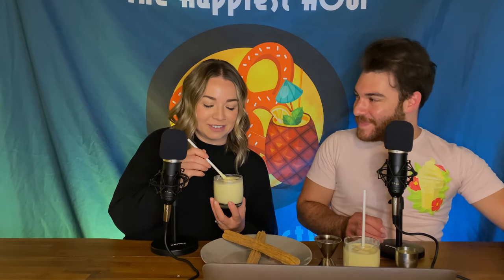What's Imagineering Like? | Interviewing Former Imagineer Sandra Gutknecht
For our 10th episode anniversary, we had to go big! We were able to contact a former Imagineer and sit down for a chat to hear all of her inside knowledge into the world of WDI. We loved getting the scoop on her time as an Imagineer in the late 80s, and it was overall just so fun getting to know Sandra! Some classic Disneyland treats were also enjoyed in the making of this episode 😉

Here at The Happiest Hour on Earth we love to feel the Disney magic even when we're not in the parks. How do we do that? Well, each week we make a snack and drink from the parks and talk about all things Disney! It's like a Happy Hour, but Disney-fied.